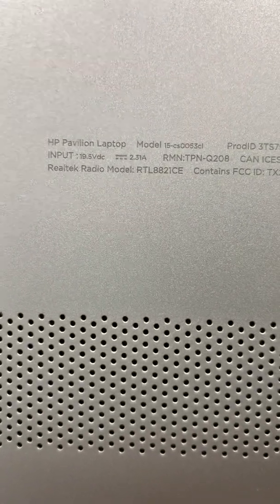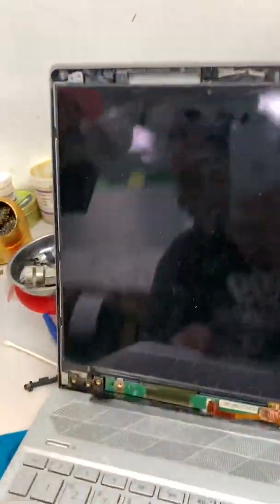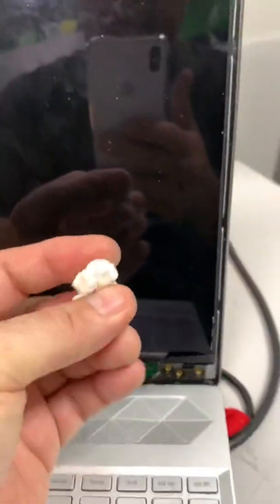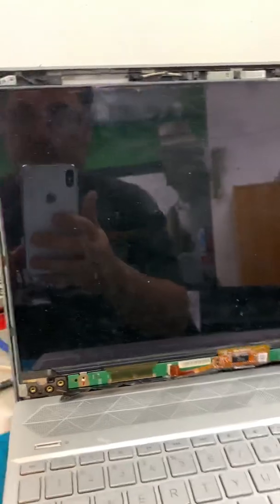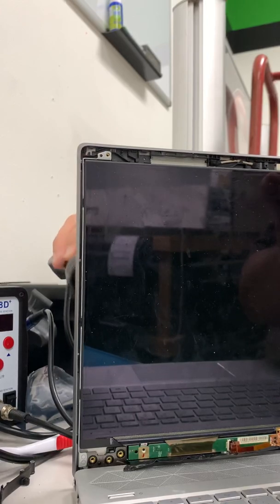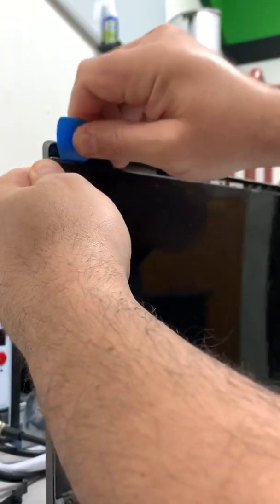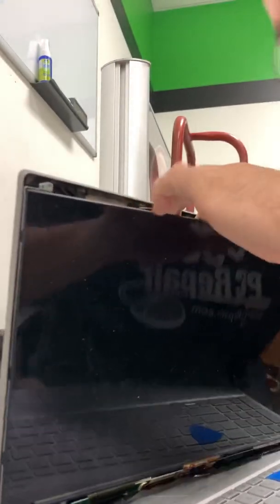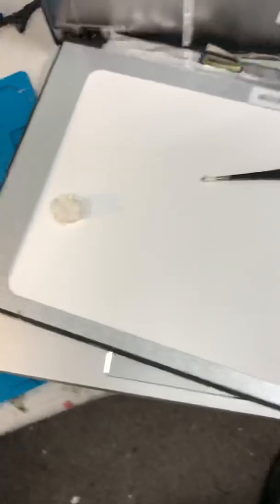HP Pavilion 15-cs0053cl LCD Replacement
Can’t see to get it loose?  Watch this video.